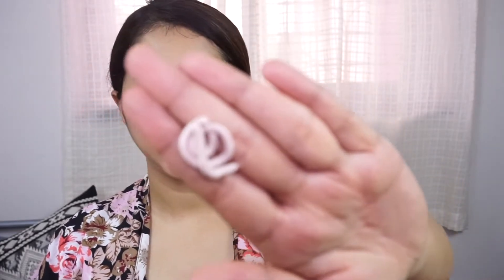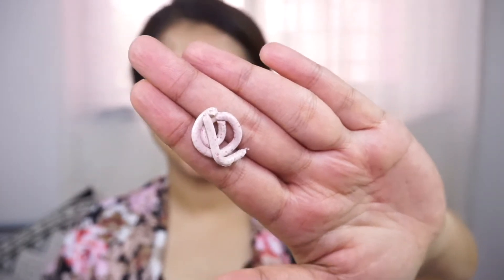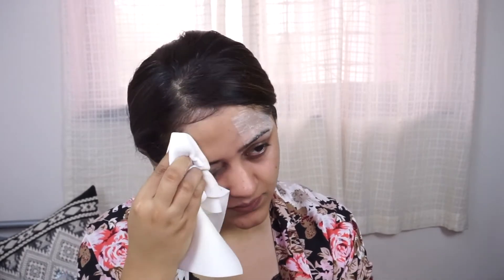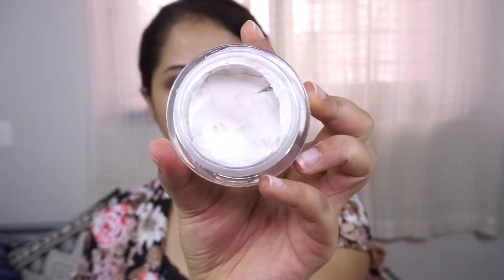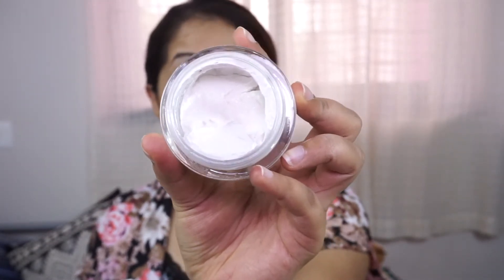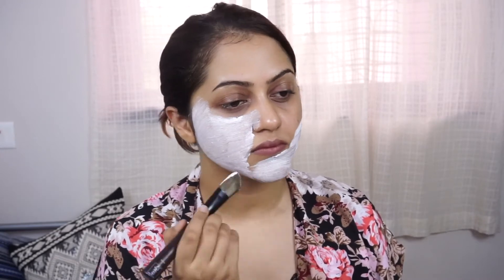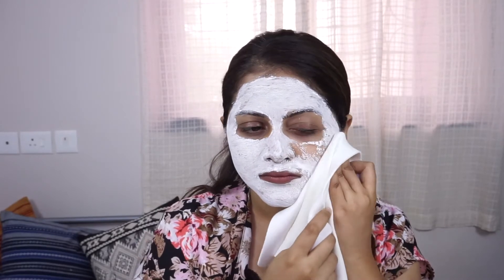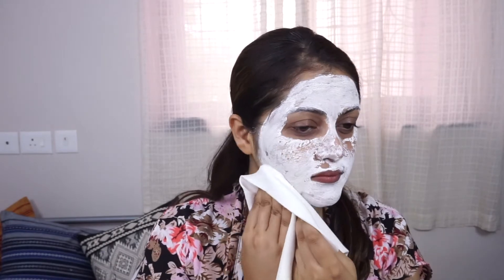PLUM TAN BUSTERS FIRST IMPRESSIONS| CHAMOMILE & WHITE TEA RANGE | GoGlam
Hey beauties watch this in HD!! Click show more.

Hey loves today I am going to try on these new products from plum which is a White Tea & Chamomile face scrub & Glow Getter face mask. These are just my first impressions. Will update my complete thoughts on it once i've tried them enough, in the description box.

Products mentioned:
Plum Tan Busters combo: Rs.699/-
Consists of:
Plum Chamomile & White tea brightening scrub-Rs.375/-
Plum Chamomile & White Tea Glow Getter face mask-Rs. 475/-